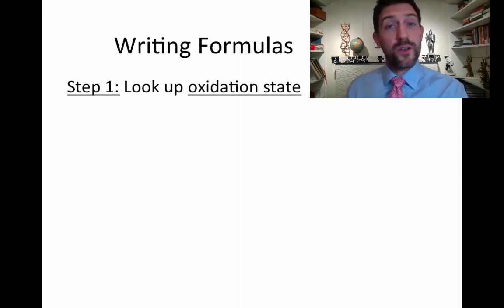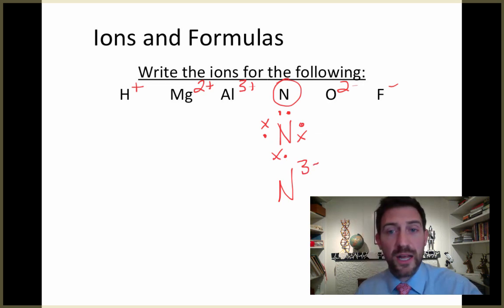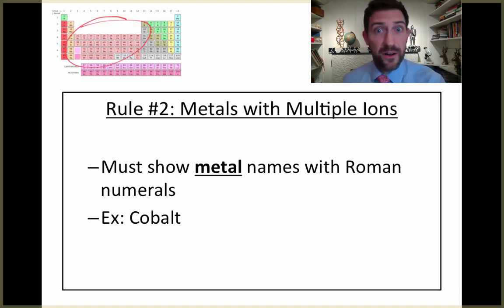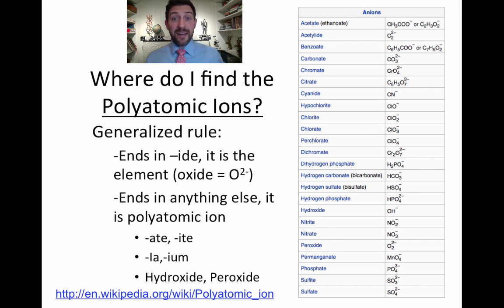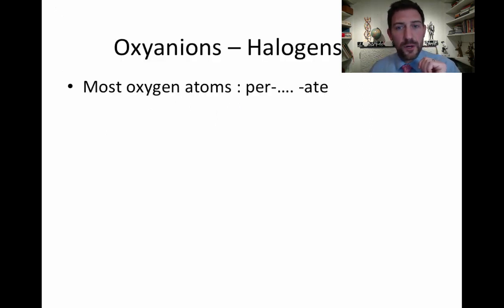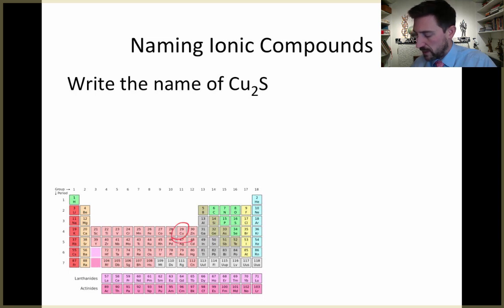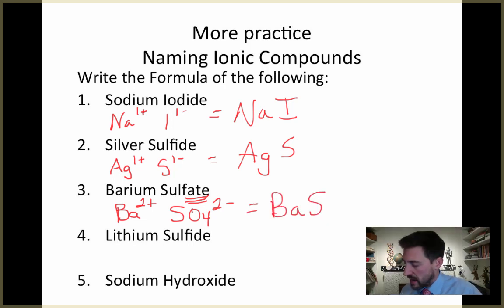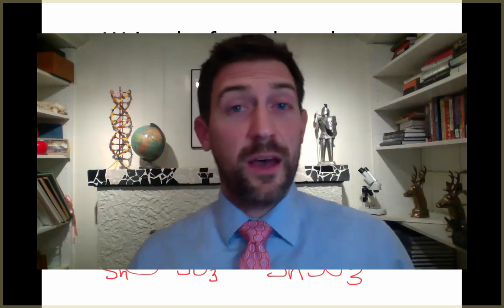Ionic Bonding 2: Naming Ionic Compounds & Polyatomic Ions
Craig Beals explains how to name ions and combine ions into ionic compounds including how polyatomic ions, oxyanions and halogen oxyanions. Including complete rules to name ionic compounds.